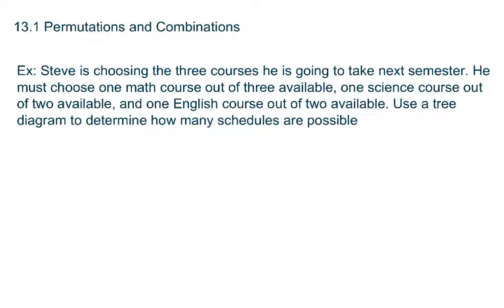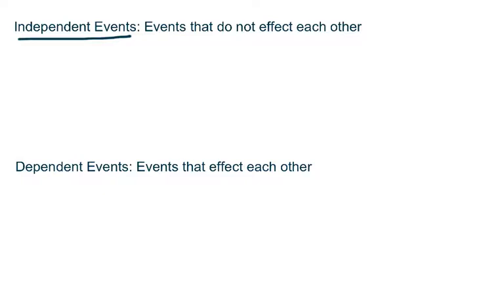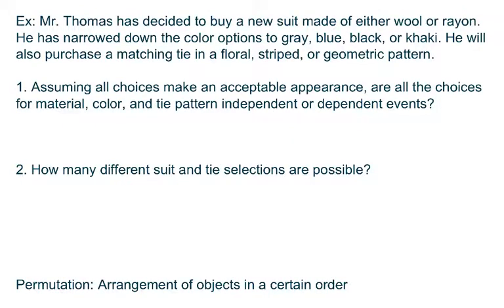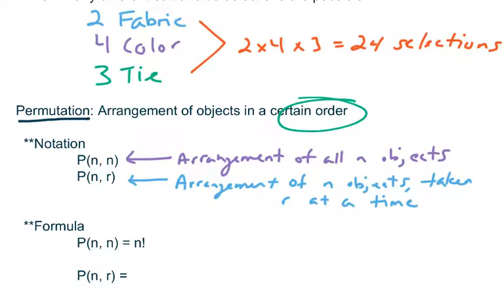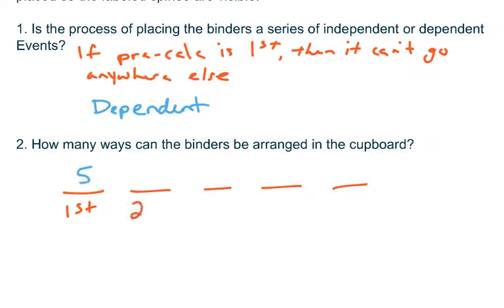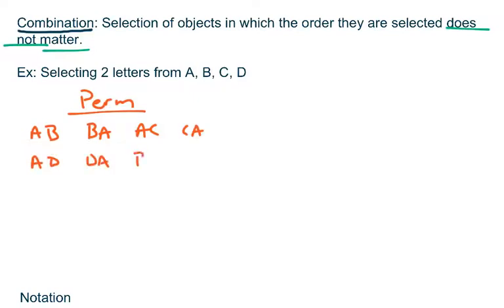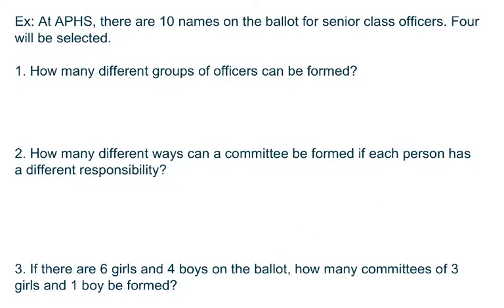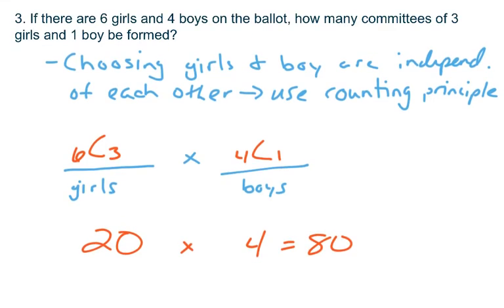13.1 Permutations And Combinations